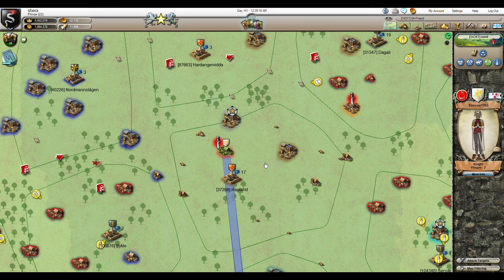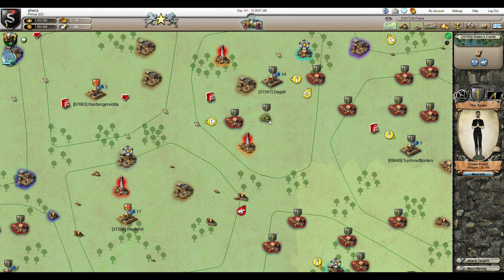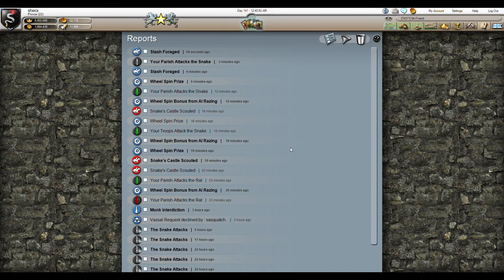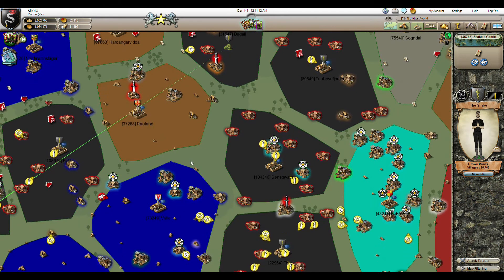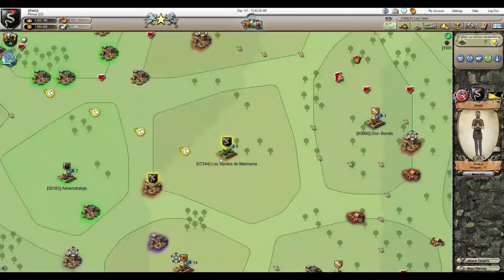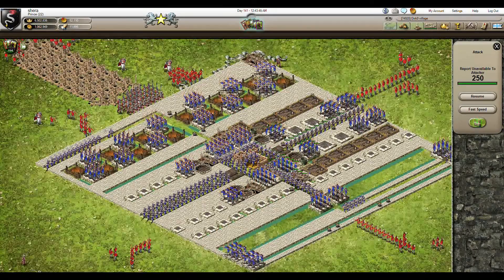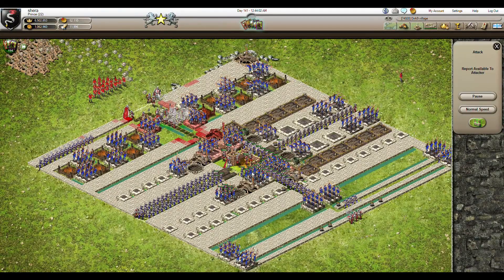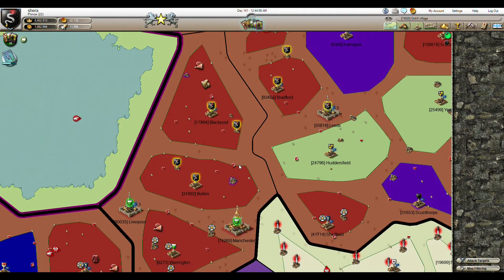How to Make Cards when you have small rank in Wolf World